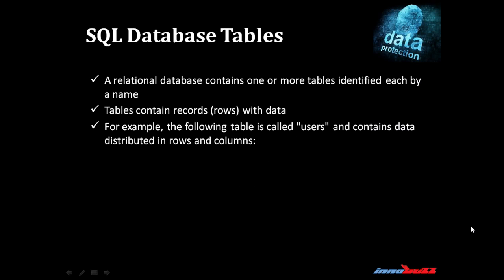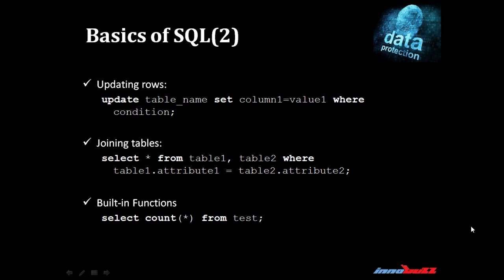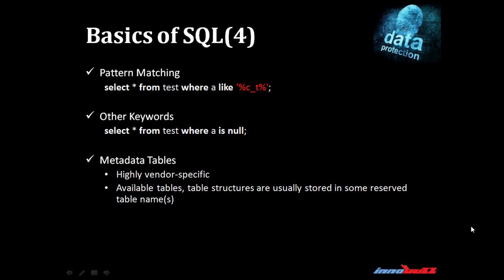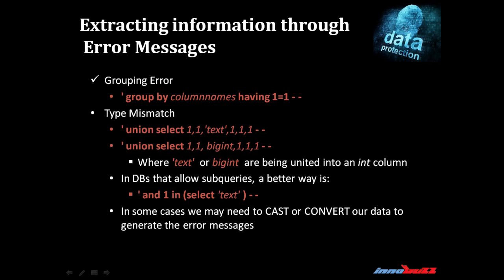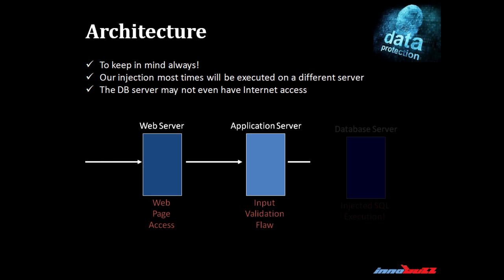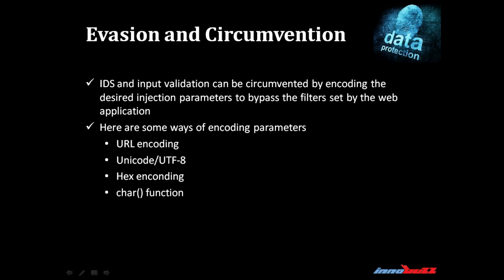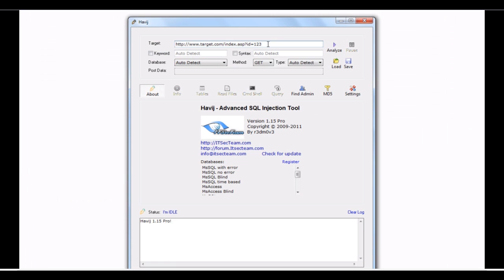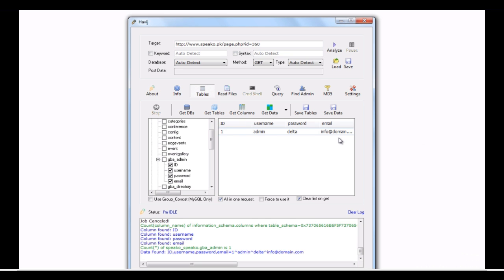Module 9 – SQL Injection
In this module, we will learn what is sql injection and how to hacker hack website with sql injection
Get Online Ethical Hacking | CEHv10 | OSFP | CHFI Training